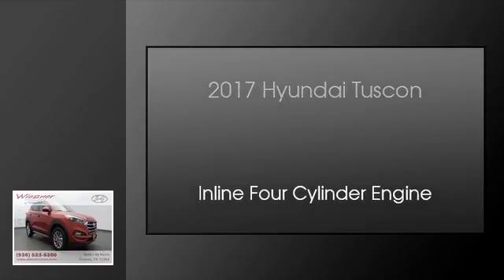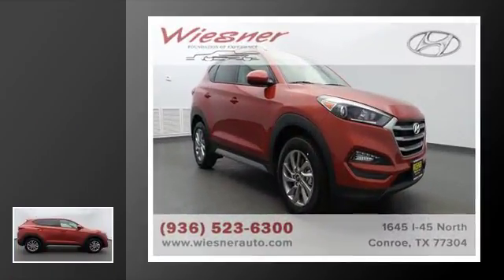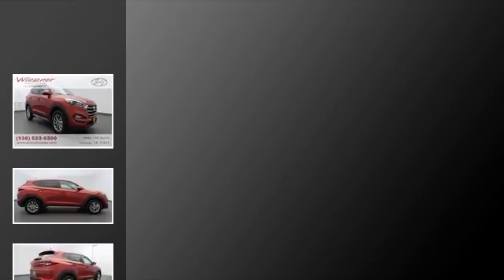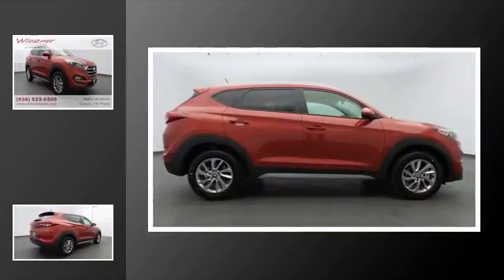2017 Hyundai Tucson